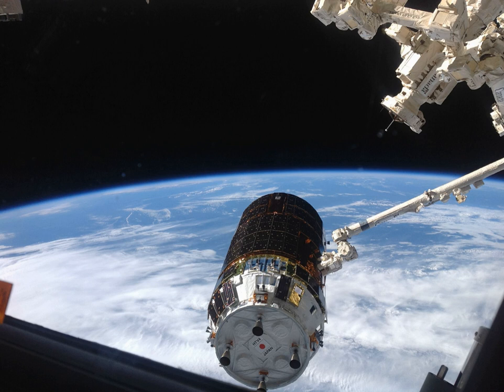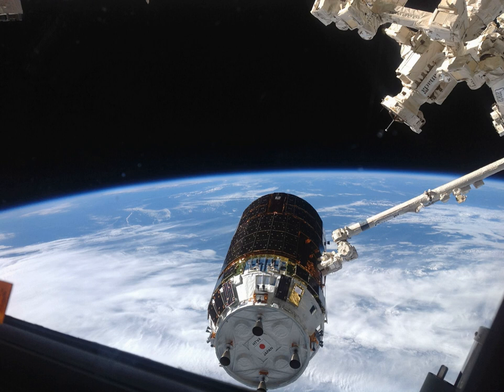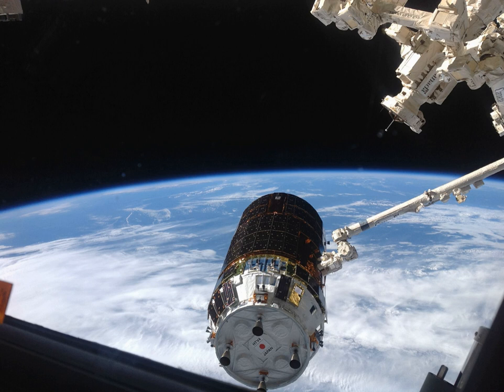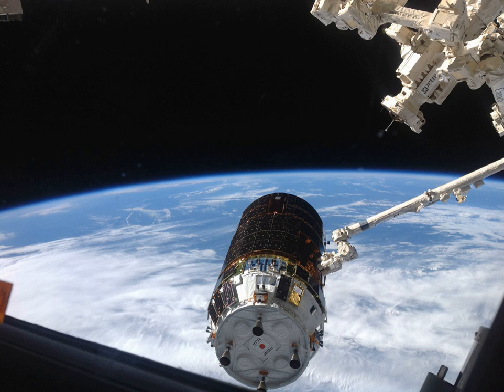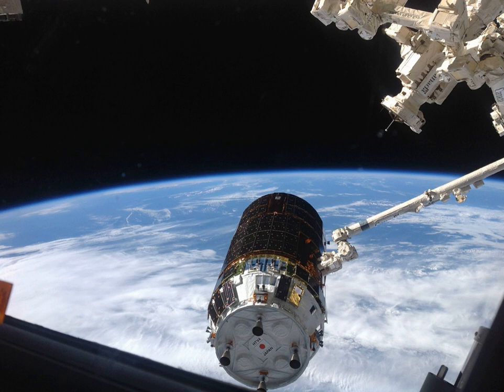Kounotori 4 | Wikipedia audio article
00:00:47 1 Specifications
00:02:16 2 Cargo
00:03:36 3 Operation
00:03:46 3.1 Launch and rendezvous with ISS
00:05:01 3.2 Operation while berthed to ISS
00:05:24 3.3 Departure from ISS and reentry to earth atmosphere

- Socrates

SUMMARY
Kounotori 4, also known as HTV-4, was the fourth flight of the H-II Transfer Vehicle, an unmanned cargo spacecraft launched in August 2013 to resupply the International Space Station.  It launched from Tanegashima Space Center aboard H-IIB rocket on August 3, 2013 and connected to ISS by August 9, 2013; it carried 5.4 tons of cargo. Kounotori 4 undocked on September 4, 2013 and was destroyed by reentry on 7 September 2013.